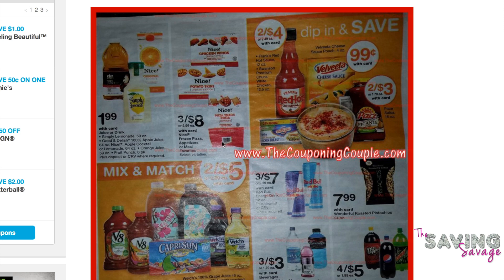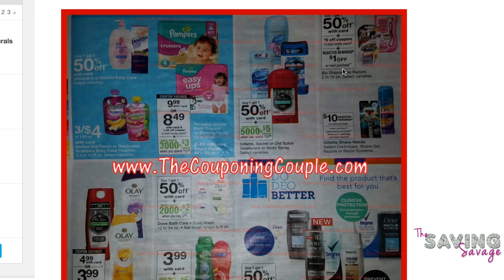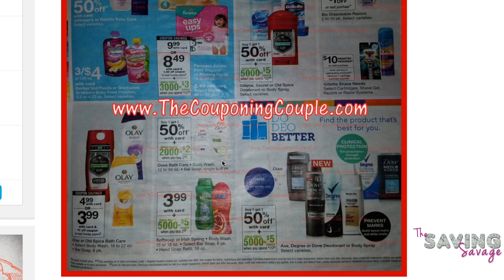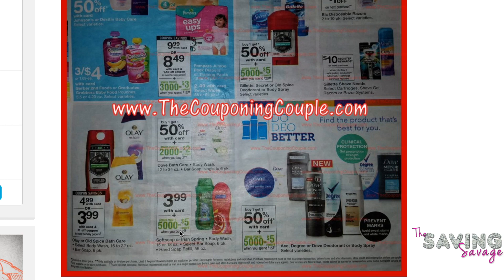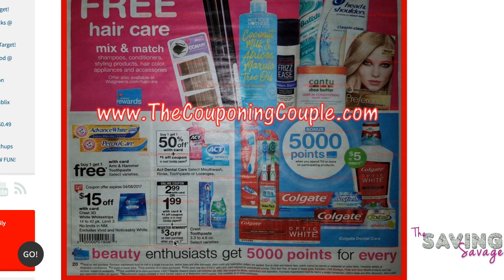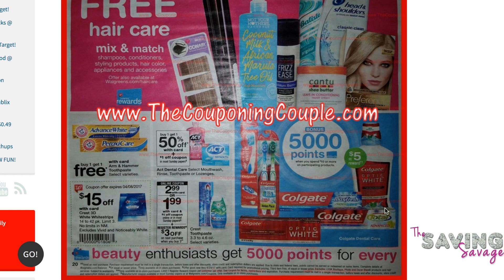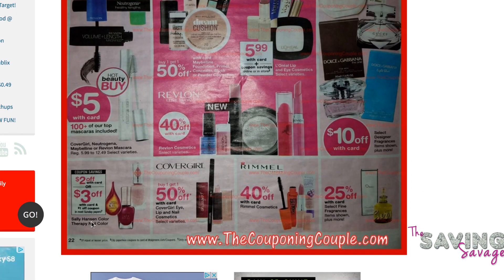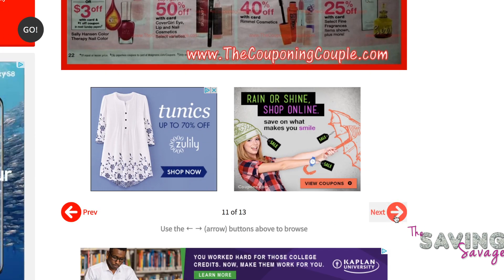04/02 WALGREENS COUPON MATCH UP